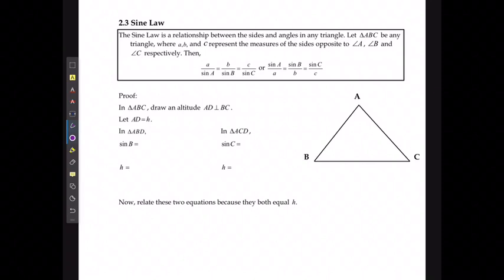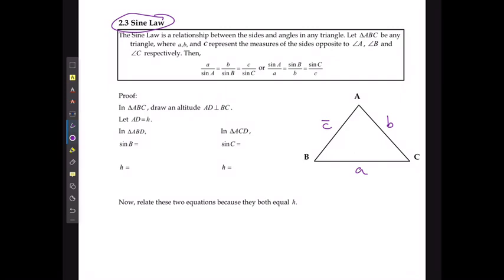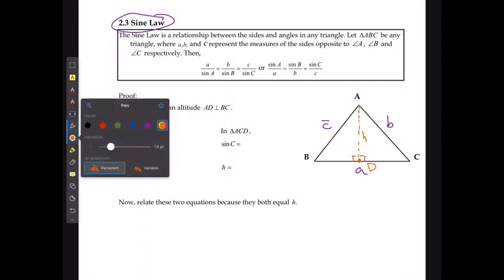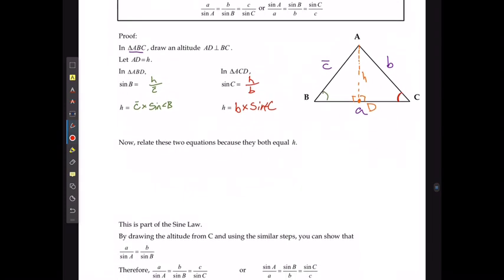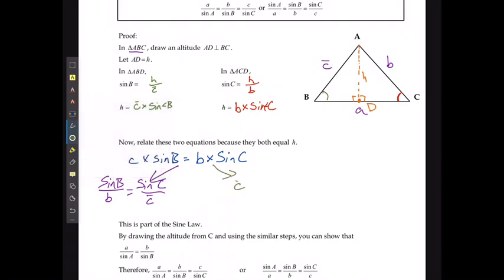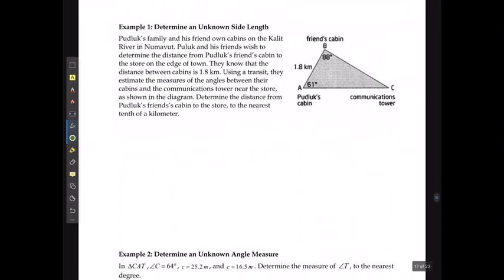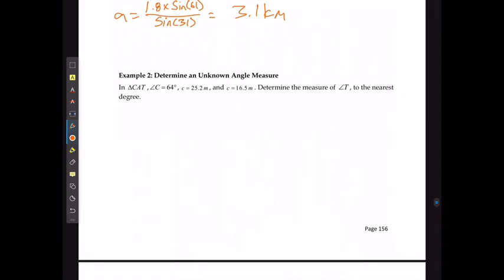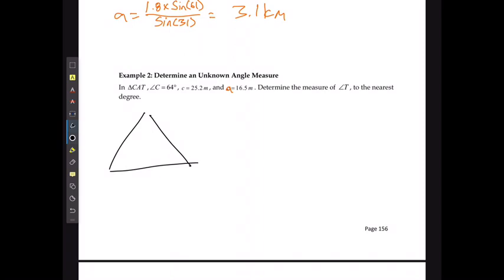M20-1 Sine Law Part 1